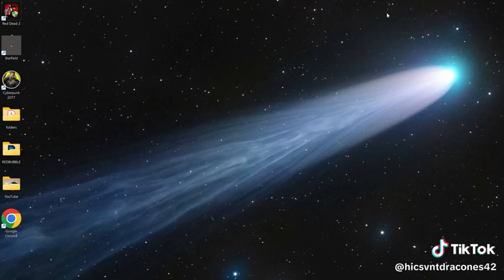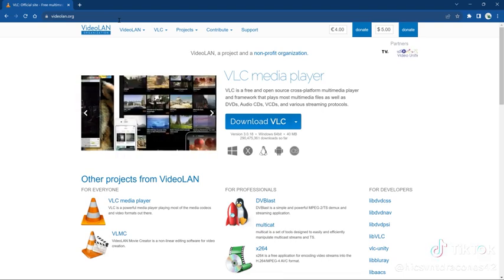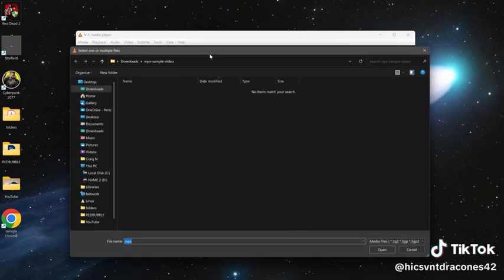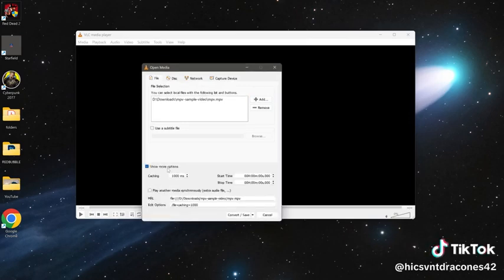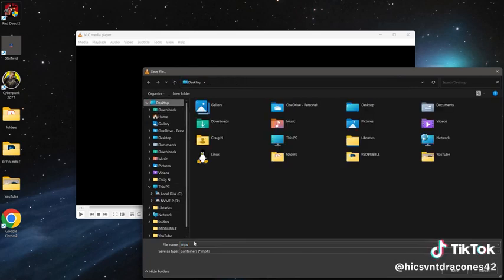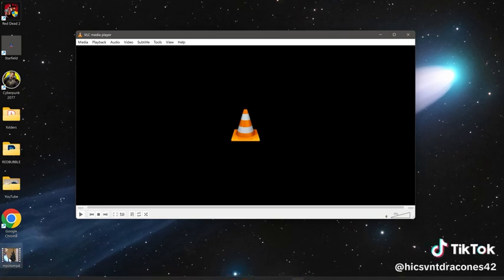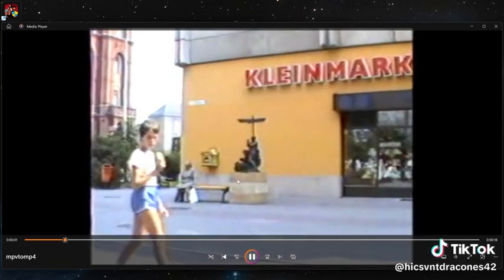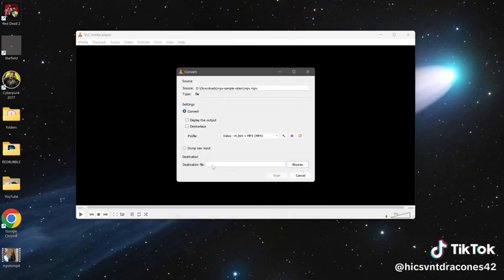August 28, 2025